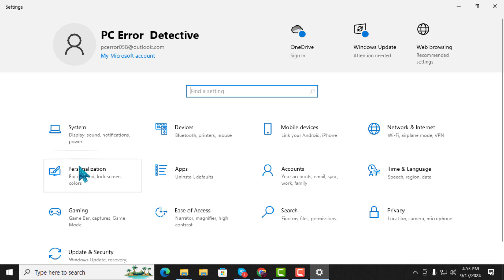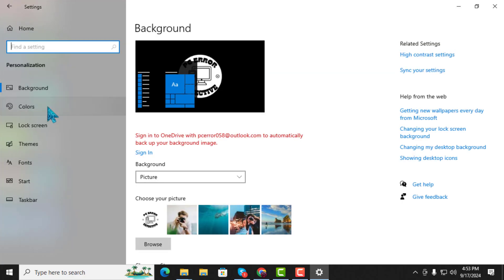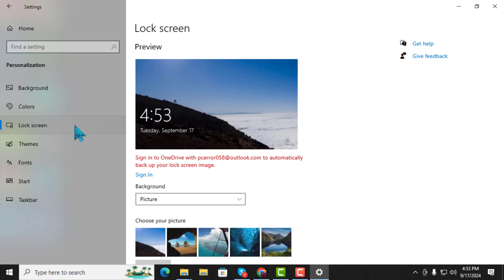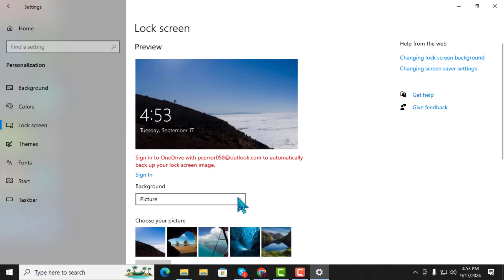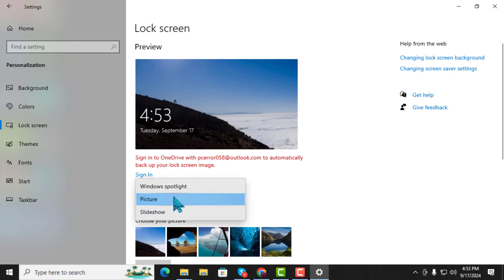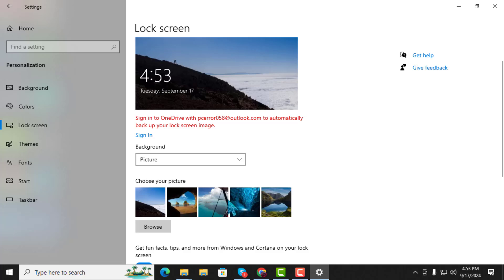How to Stop Pop-Ups on the Lock Screen in Windows 10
Discover how to stop pop-ups from appearing on your lock screen in Windows 10. This guide will help you eliminate unwanted notifications and interruptions that can be distracting. Learn how to adjust your settings to prevent pop-ups from showing up while your PC is locked. Enjoy a cleaner and more focused lock screen experience with these simple adjustments.

- Stop lock screen pop-ups Windows 10
- Disable notifications lock screen Windows 10
- Remove pop-ups Windows 10 lock screen
- Windows 10 lock screen settings adjustment
- Fix lock screen pop-ups issue Windows 10